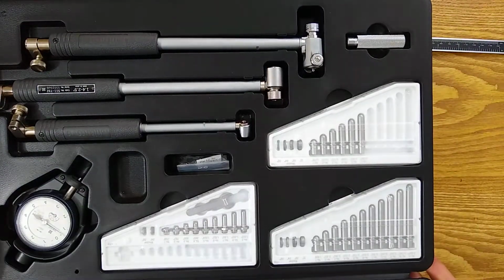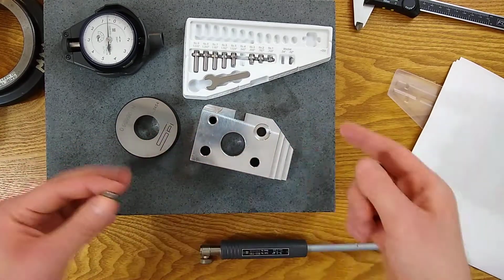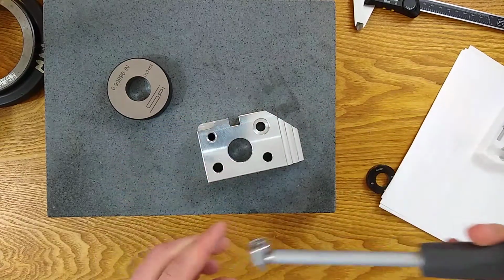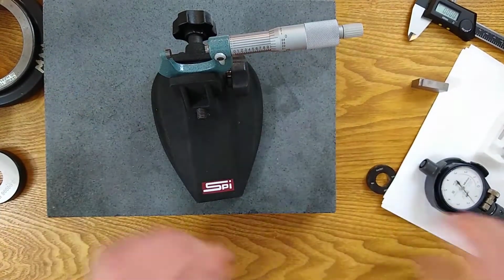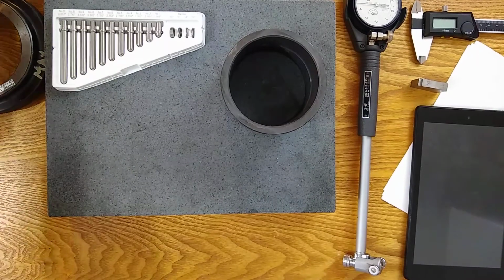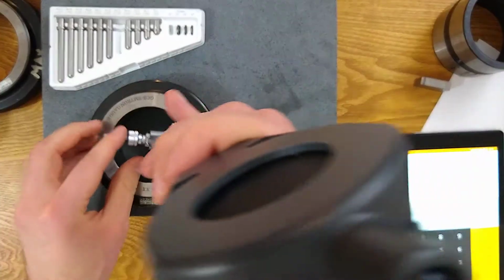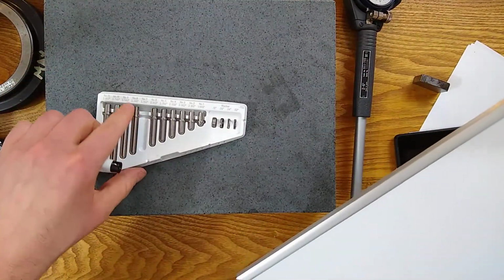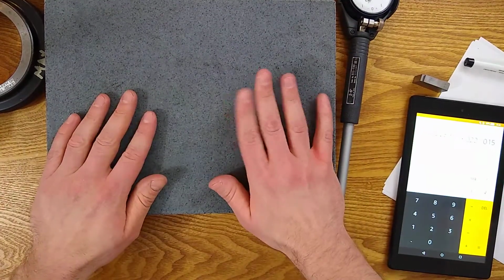Pragmatic Metrology - Hole Inspection - Part 5T - Dial Bore Gage Melee